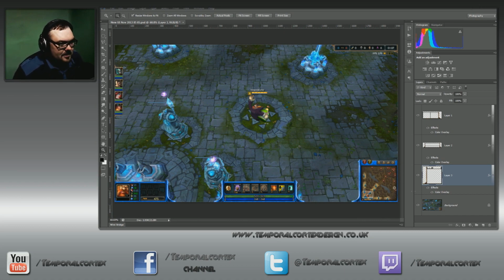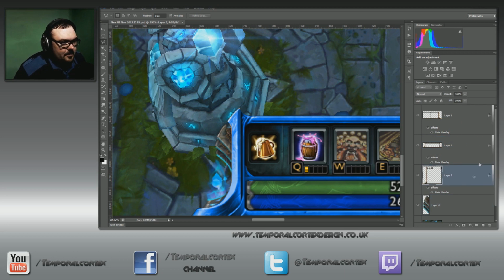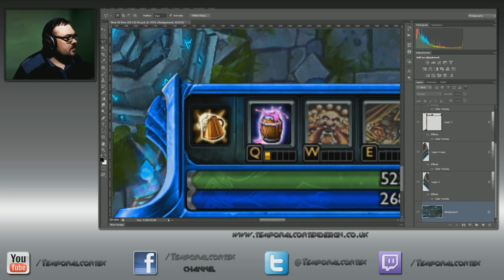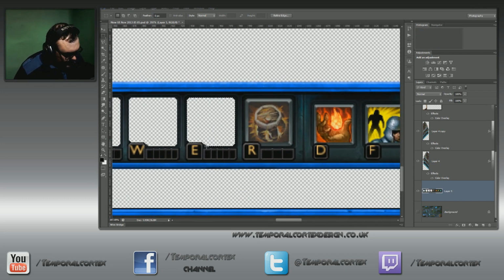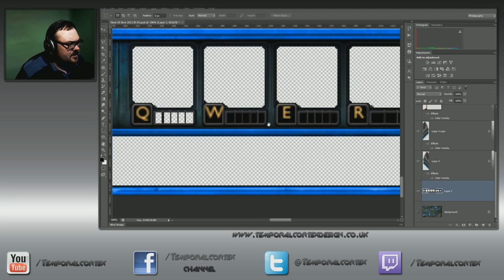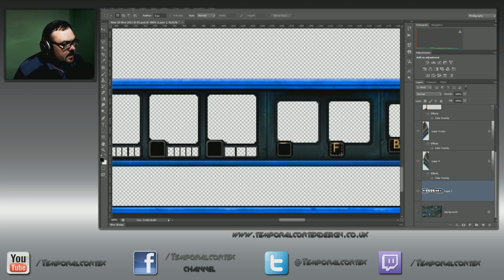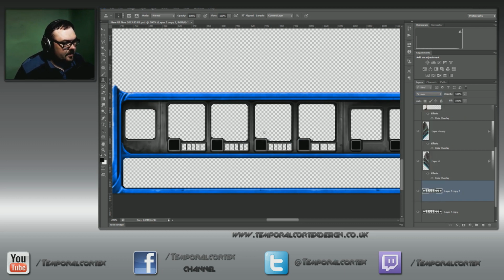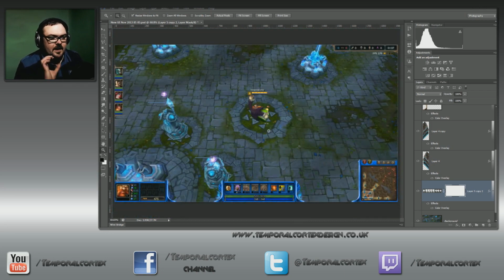How To .... Designing a LoL Overlay Epsiode 2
Hey Guys,

Here is episode 2 , I hope you enjoy it and pick up some more tips and tricks . Feel free to let me know any questions you have in the comments below . Also I will be starting a series showing how i design champ themed overlays using the splash art so you can see my process with that too .

Cheers Temp